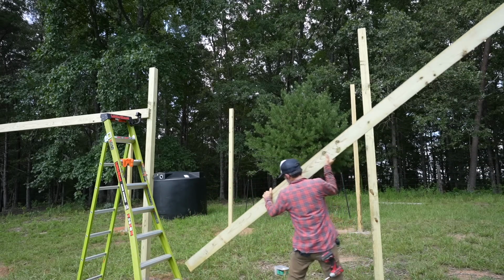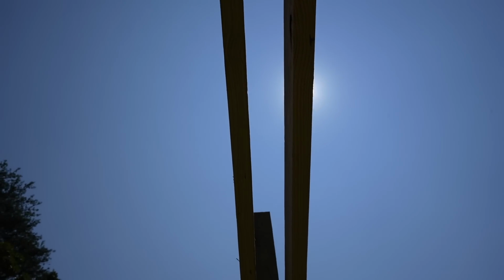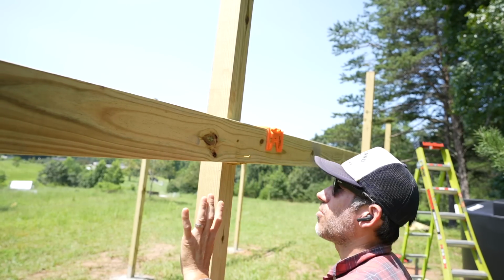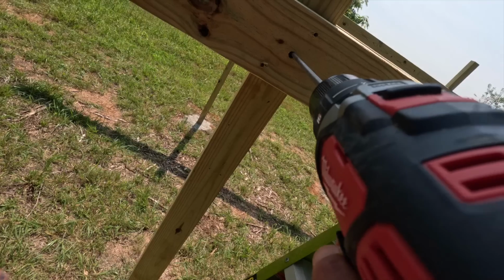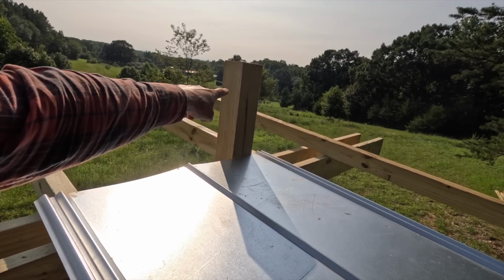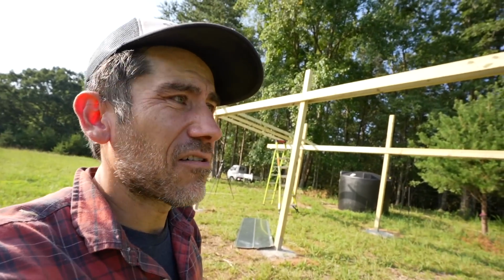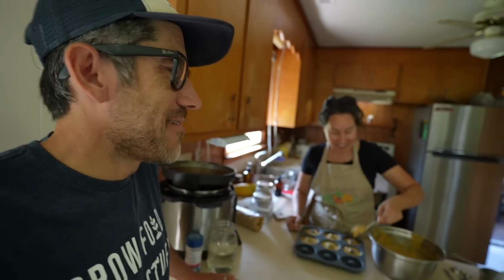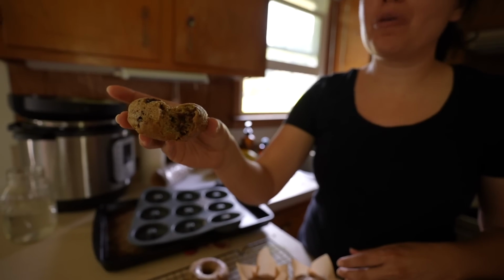It's Starting to Look Like Something/ Rain Collection Shed Build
In today's Vlog we continue to build our rain collection shed! See below for links.

Podcast: https: @Homesteadshoptalk